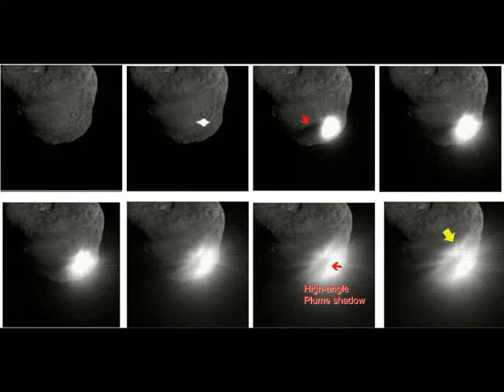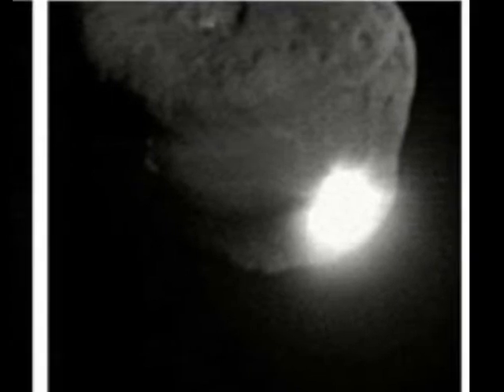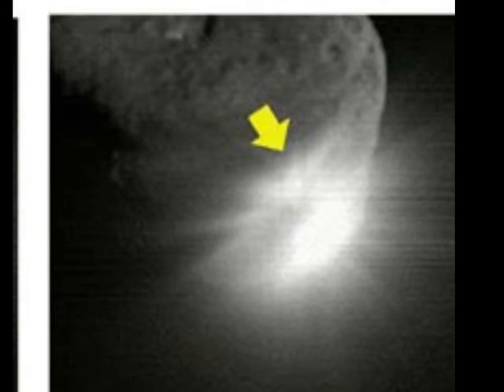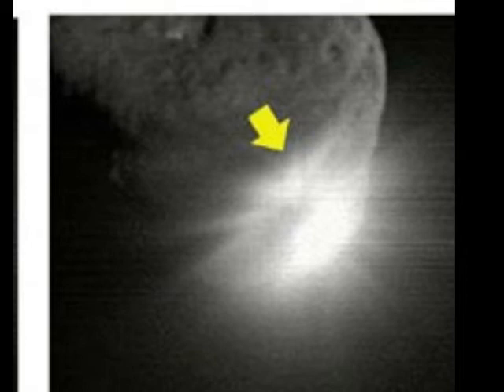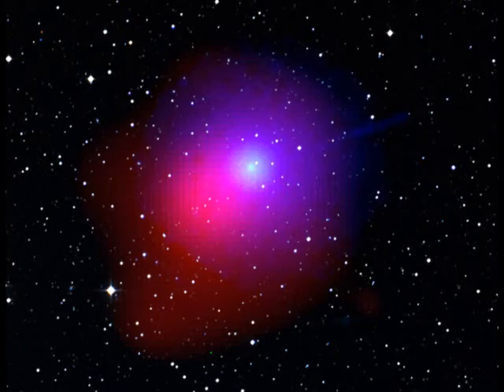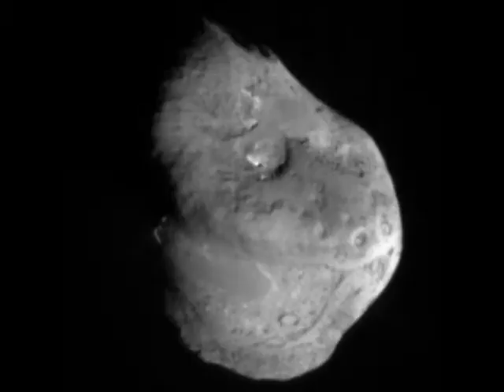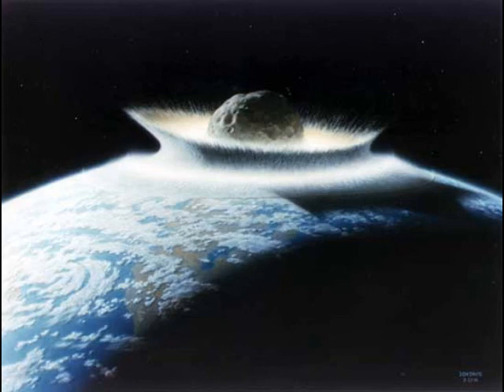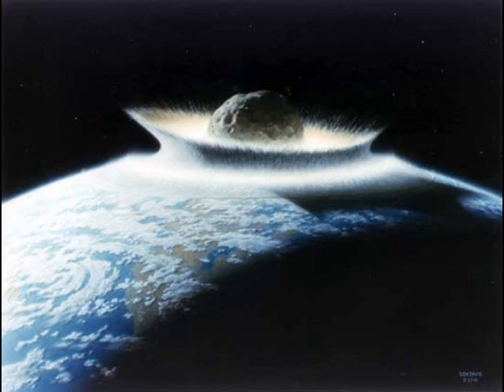2/6 Comets - Not What We Expected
This video highlights recent discoveries about comets that shatter existing theories.

Supporting documentation and links to all the NASA quotes, web sites, and papers used in the video can be found here: